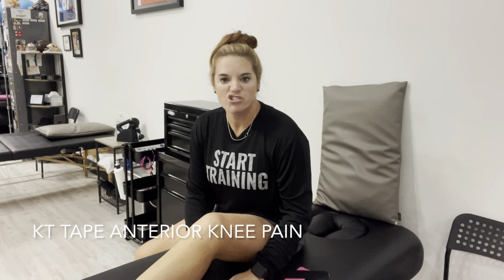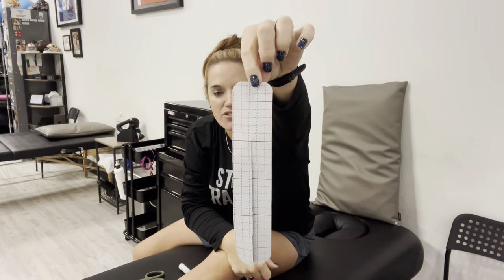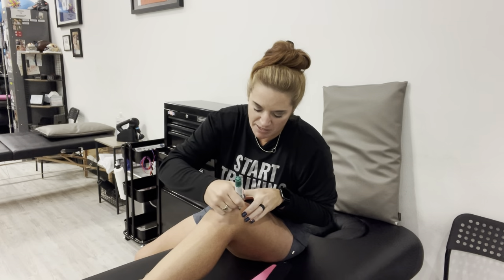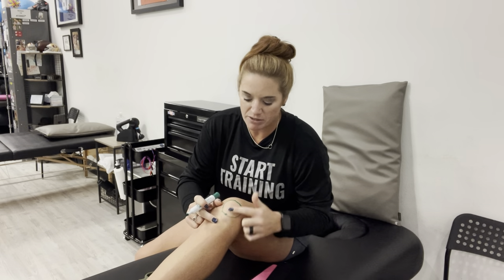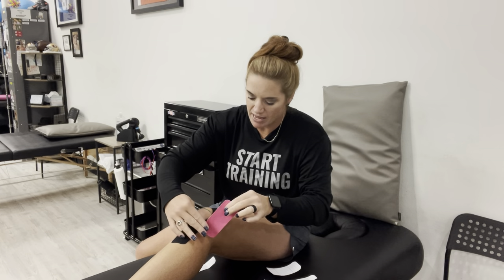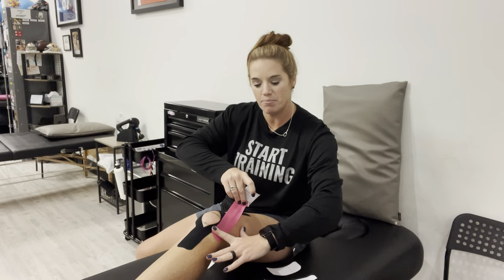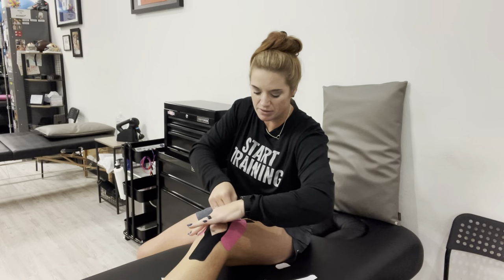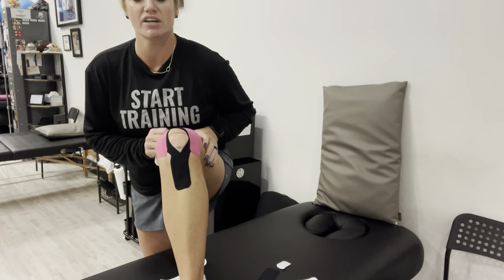KT Tape for Anterior Knee Pain